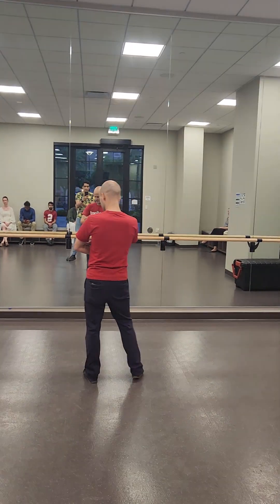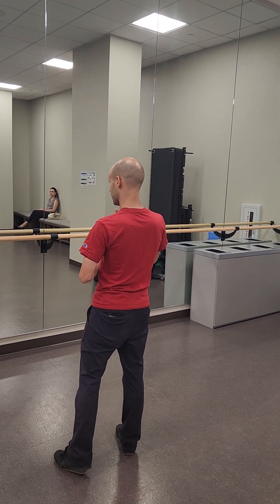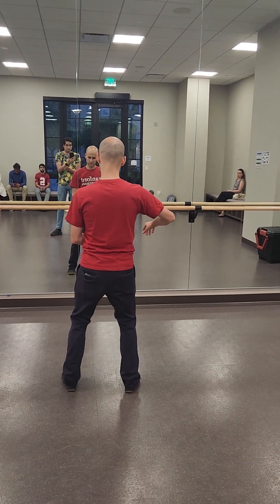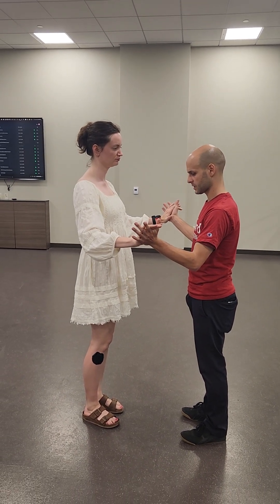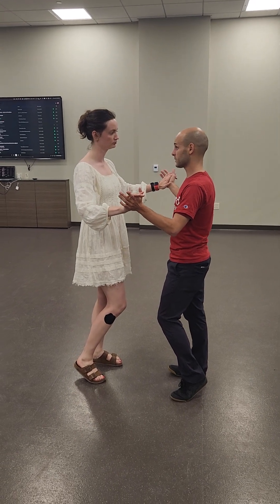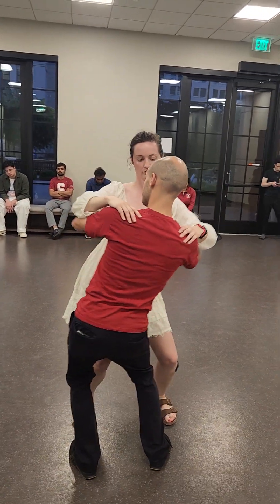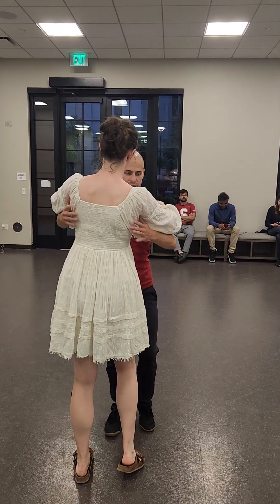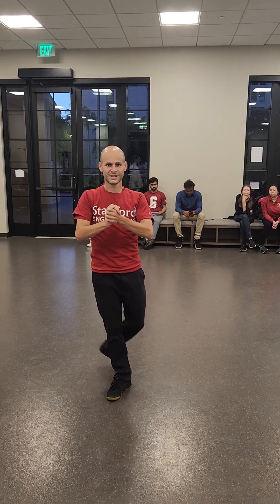Stanford Bachata Sensual (SBSBZ) - Side body roll